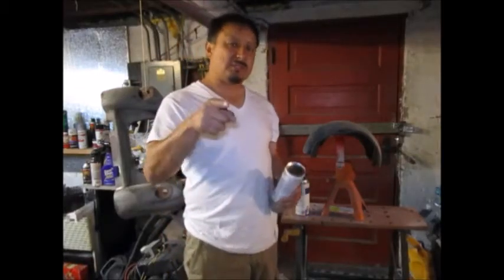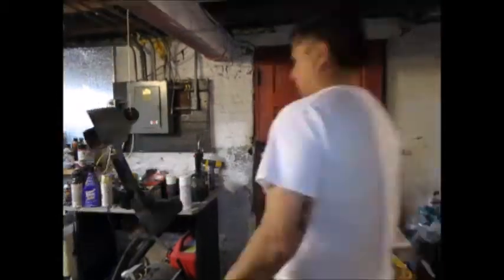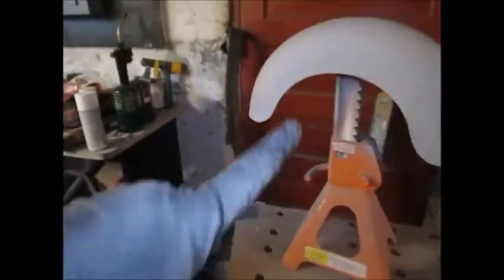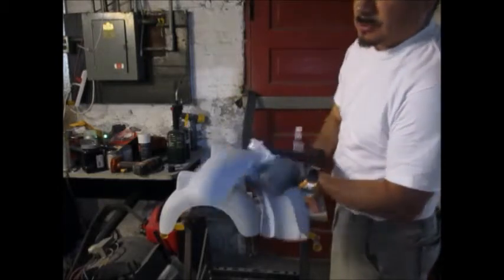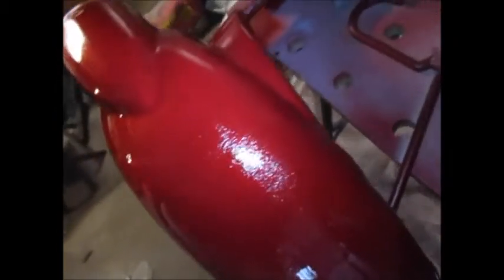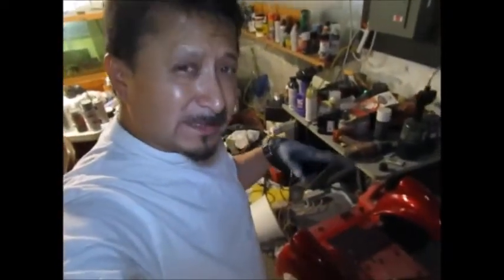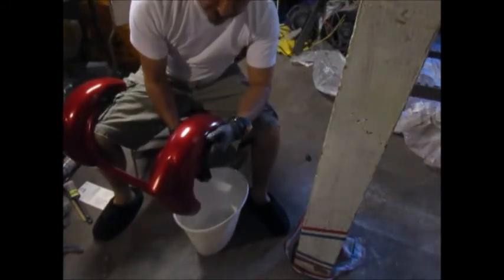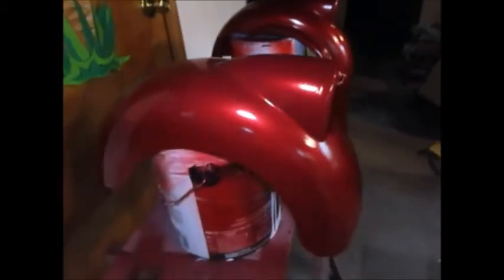Pt 1 Painting a plastic Kids Riding car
Hello all ROb here. I did a project restoring a antique kids riding car and it turned out to be a Pines classic Convertible.  It was before Power Wheels I guess. I painted this Old kids riding battery operated plastic car with Dupli color car paint and Duplicolor Gloss. I degreased sanded and primed just as I would of did on a regular car hoping to get the best paint adhesion.  This Pines Classic Convertible Power Wheels was a bigger project than I thought it would be but seeing my grandsons face when he opened it up made it all worth it.